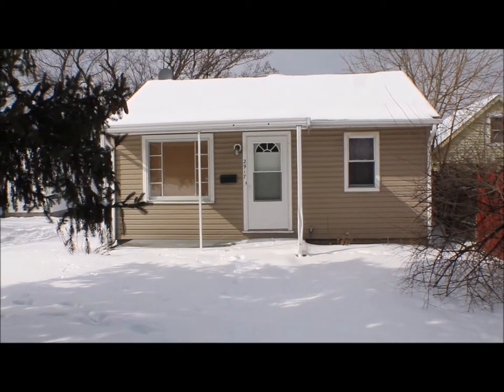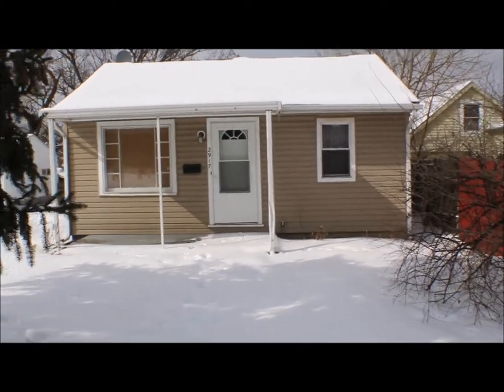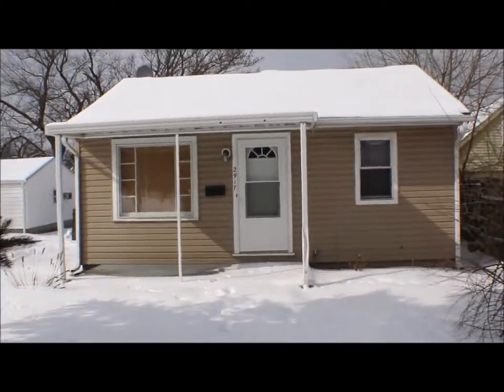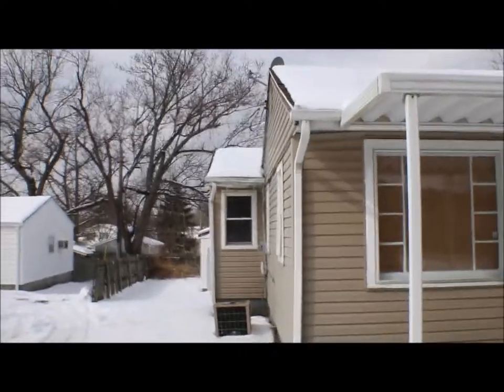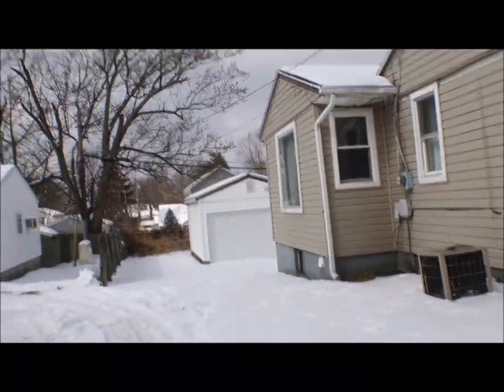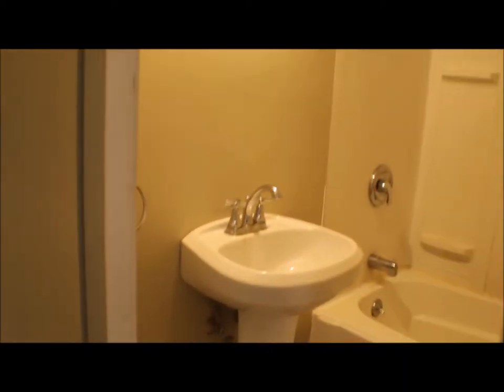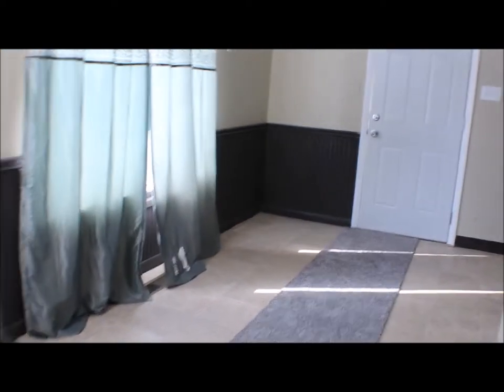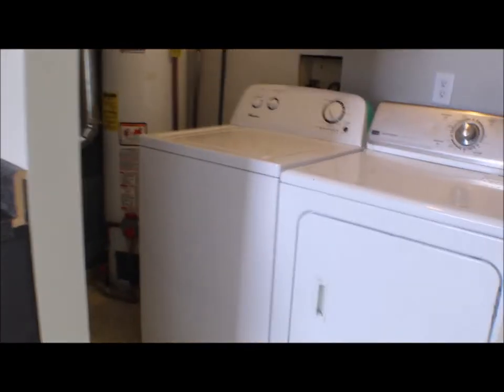SOLD! 2917 Haig Avenue Kettering OH 45419 | 2 Bedroom, 1 Bath, 1 Car Detached Garage | Home for Sale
2917 Haig Avenue Kettering, OH 45419
2 Bedrooms, 1 Bath, 1 Car Detached Garage - $97,950
Back on the market due to buyers' financing.  This bungalow in Kettering has new carpet, is freshly painted, and ready to go.  This would make a great starter home.  Spacious eat-in kitchen and separate dining room.  Enjoy the fenced-in backyard from the wonderful deck.  Entertaining is going to be so much fun!  This home is close to everything Kettering has to offer.  Don't miss out on this amazing value!